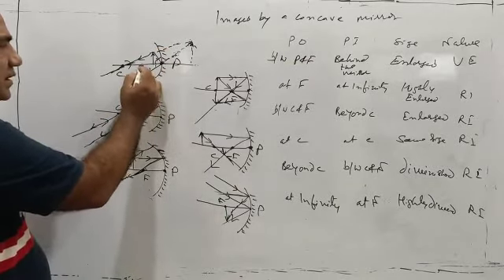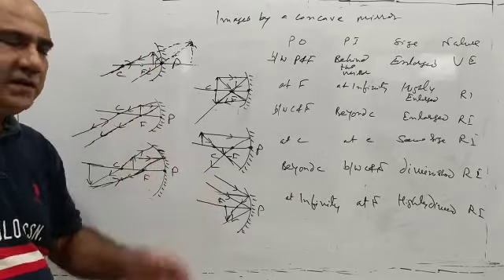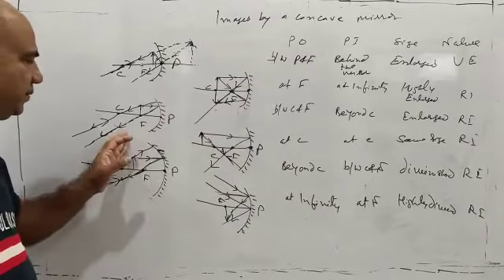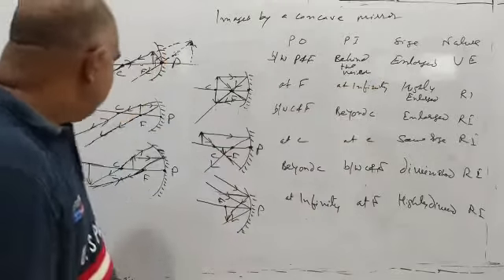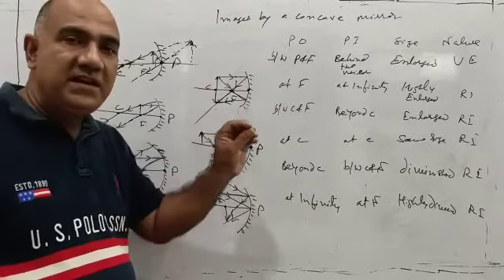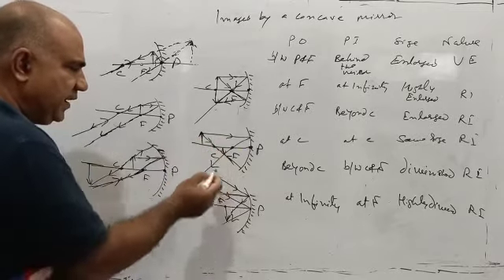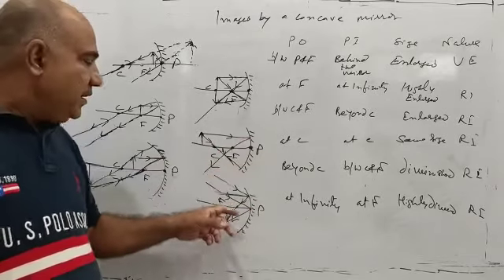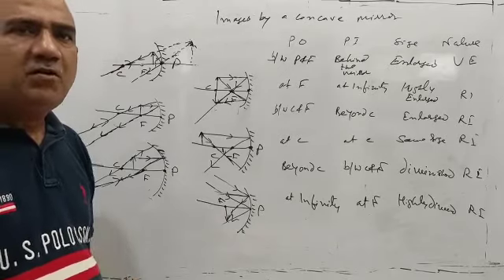Images Formed by Concave Mirrors.10th.Phy-8.Reflection.